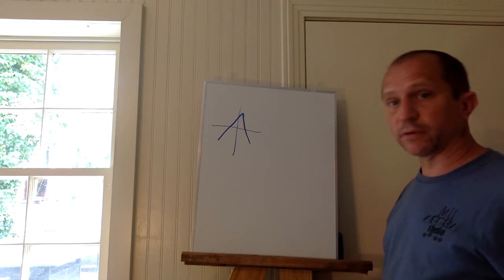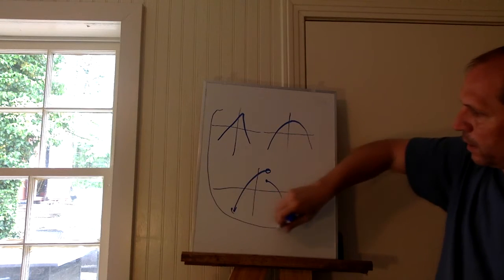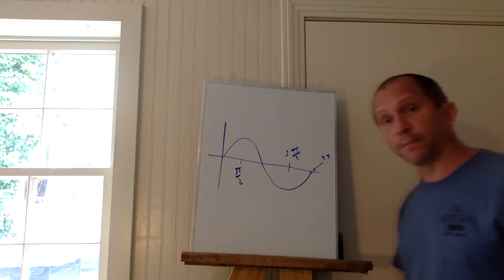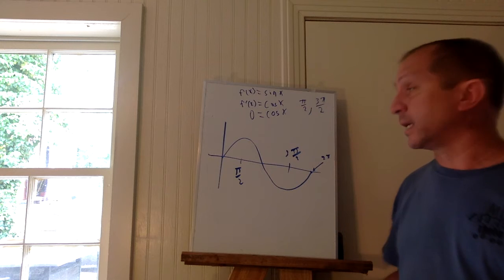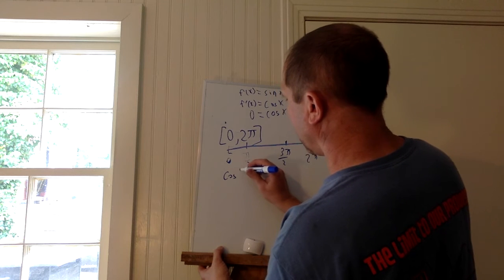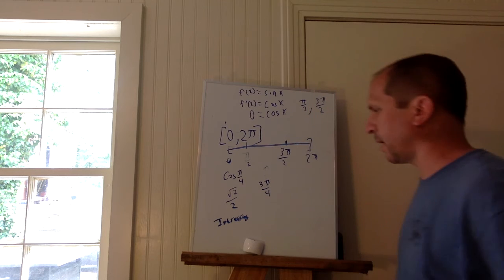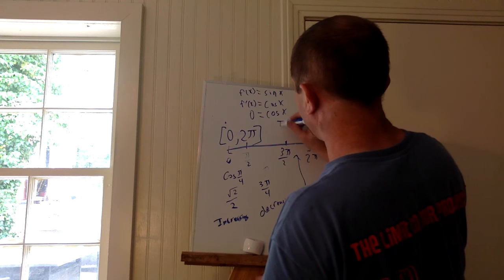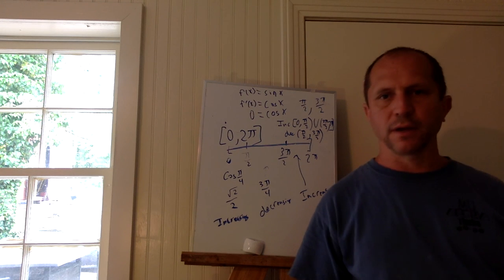dc cal sec 3 3 pt 1